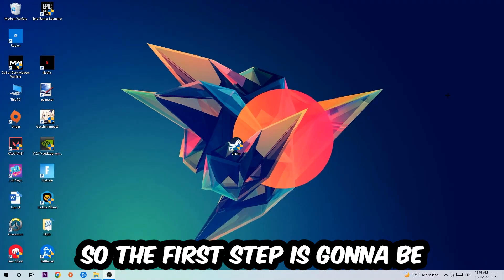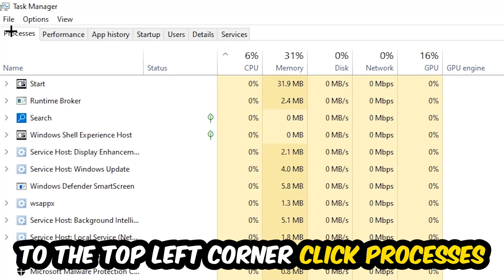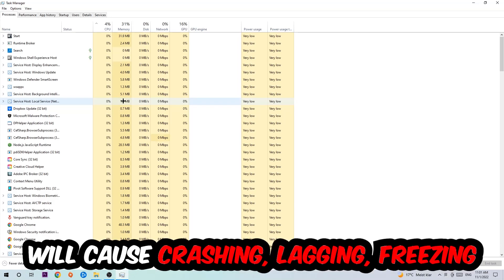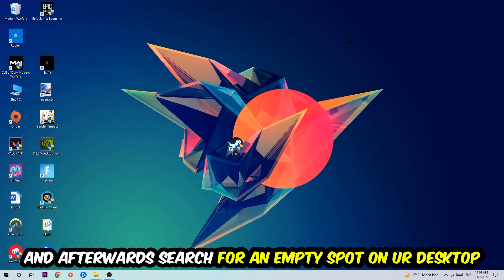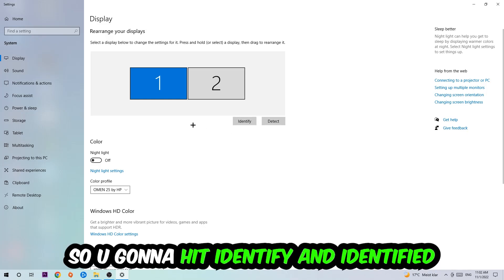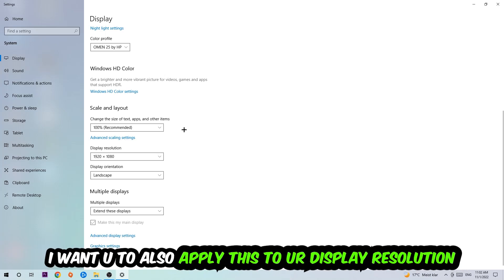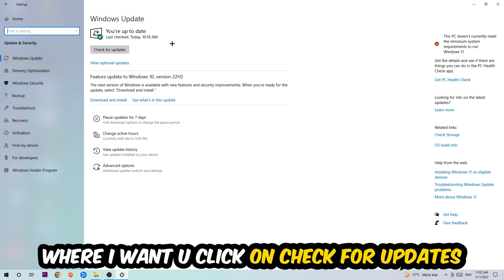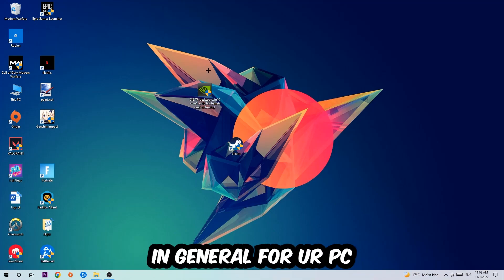Elite Dangerous – How to Fix Crashing, Lagging, Freezing – Complete Tutorial